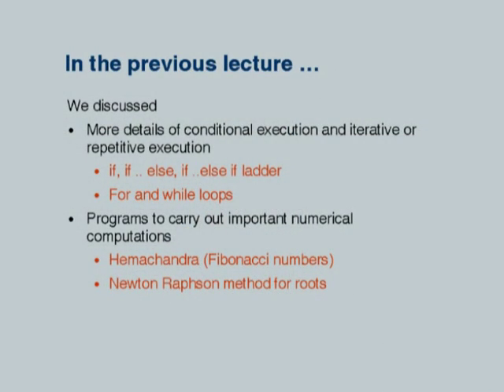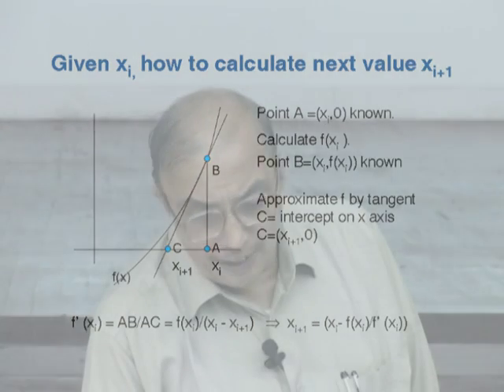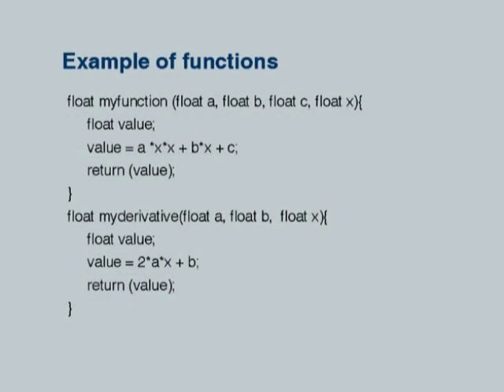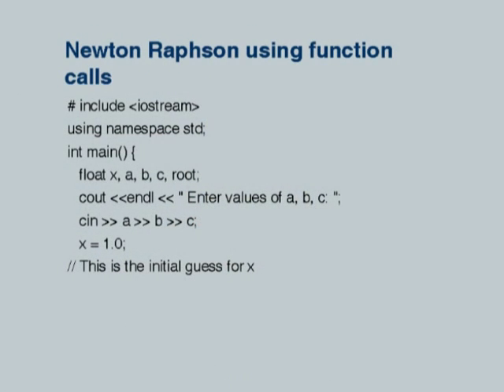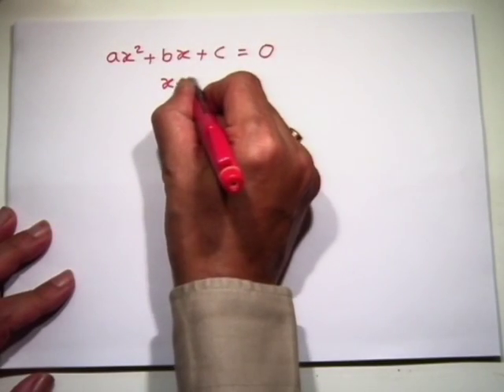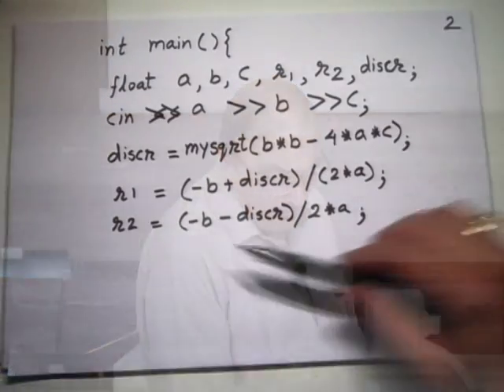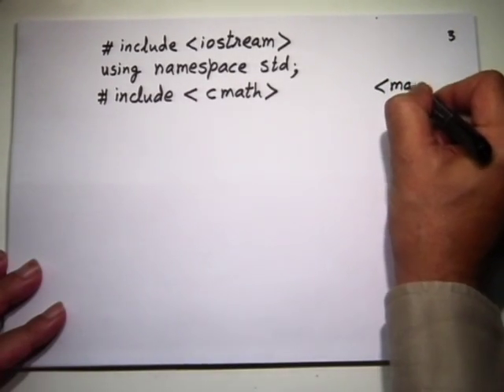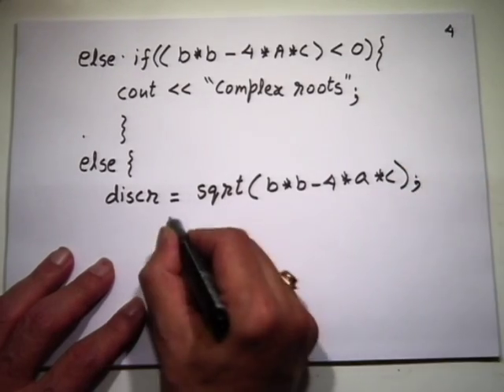CS101 L6 Function and Arrays